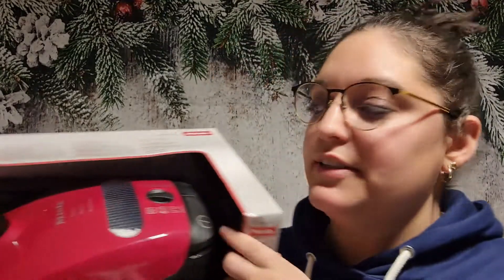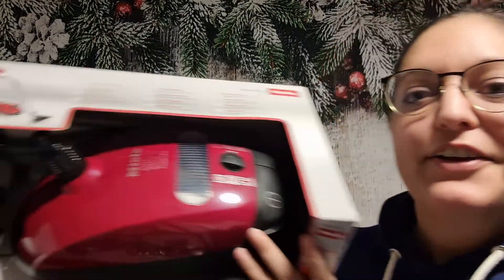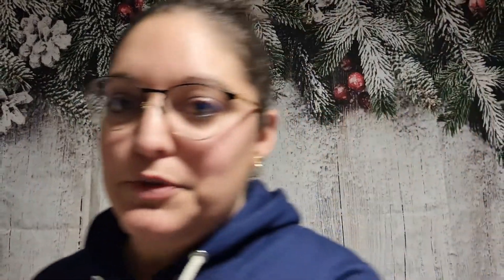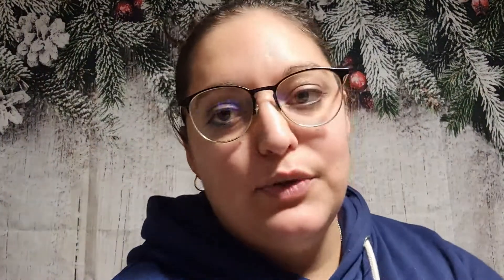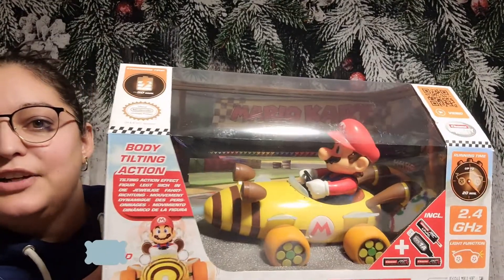Vlogmas #7 - achat du jour, calendrier de l'avent, inscription concour Action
Vlogmas 7 achat du jour, partie de Babyfoot, calendrier de l'avent.

Conditions pour participé au concours Action avec les produits du calendrier de l'avent  max&more du vlogmas 6

Il y a deux lots :

Lot Ariel :
-Palette
-Feuille matifiante
-Gloss
-Ombre à paupière
-Eponge
-Taille crayon
-Crayon pour les yeux doré
-Baton repousse cuticule
-Pinceau
-Crème main et cuticule
-Primer

Lot Jasmine :
-Masque
-Lime
-Mascara
-Poudre
-Stickers ongle
-Liner noir
-Highlighter liquide
-Baume lèvres
-Coton démaquillant
-Ombre à paupières
-Nettoyeur pinceaux
-Stickers noël

Les condiditons :

1 : Être abonné à ma chaine youtube
2 : Liker la vidéo
3 : mettre un commentaire avec le lot de votre choix.

les gagnantes doivent m'envoyer un mail pour me donner leurs coordonnées et le lot qu'elles ont gagné.